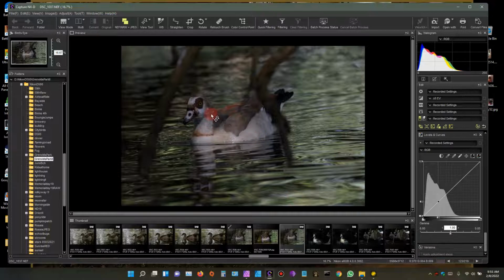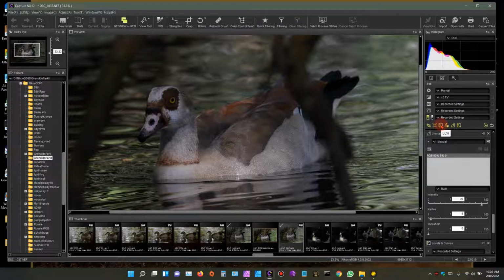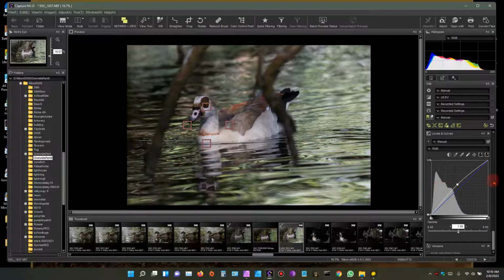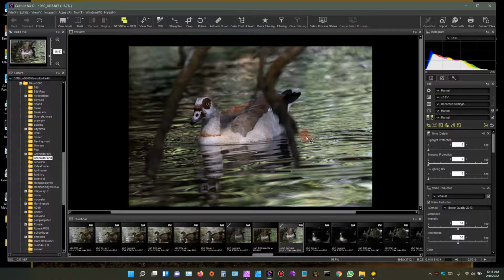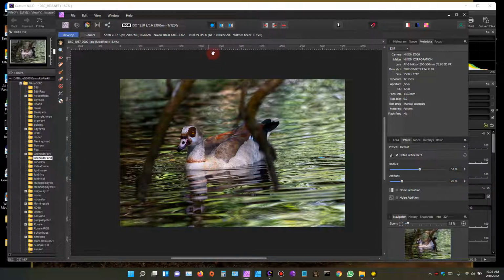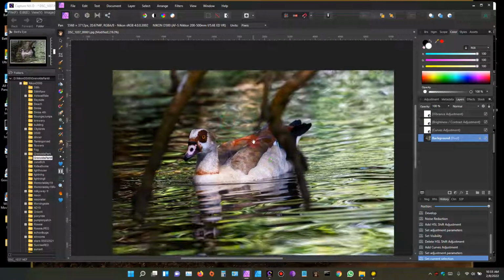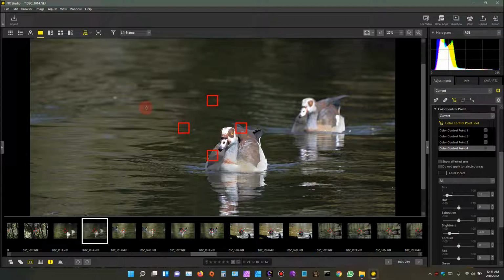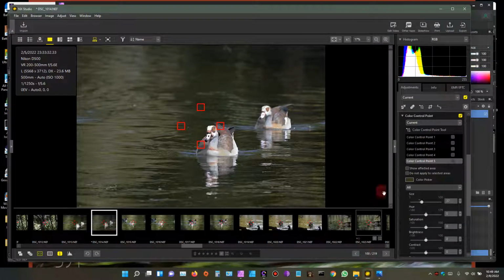NX-Studio / Capture NX-D / Affinity Photo, RAW Developing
Developing RAW Images first with Nikon Software Is a must for NEF. files
Cameras used
D500 ..lens Used      Nikon 200-500mm f/5.6
D7200                        Nikon 70-300mm 4.5 ED G
D5300                        Nikon 16-80mm f/2.8 4E ED
D5200                        Sigma DG 70-300mm /200-300 Macro
                                    Nikon 18-140mm  G ED
                                    Rokinon 10mm ED AS ncs cs    Nano coating